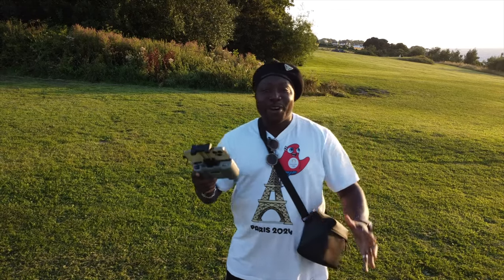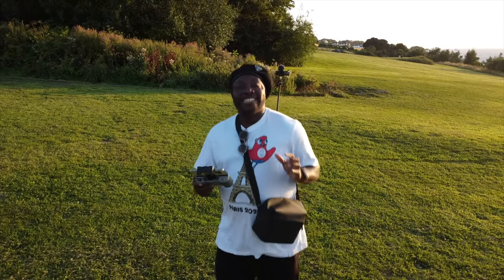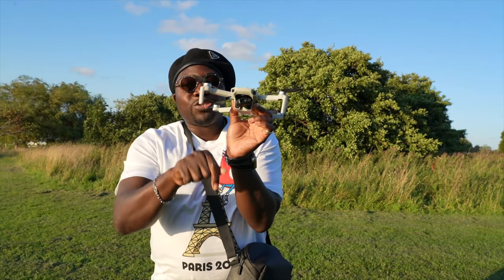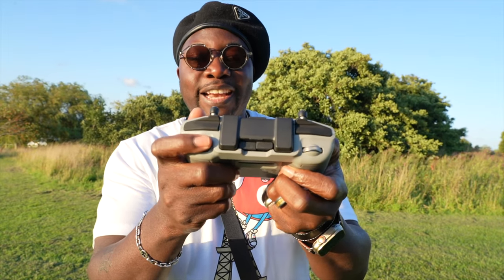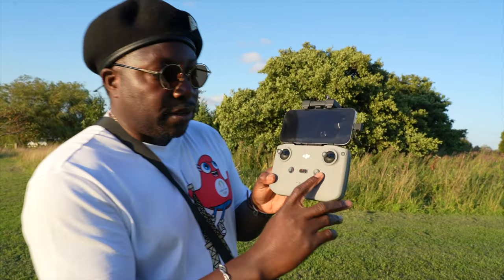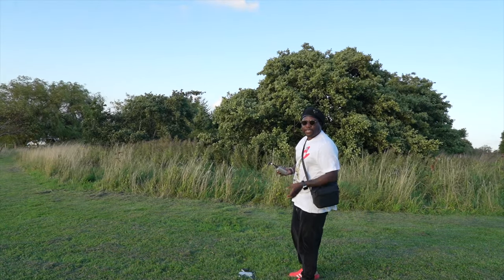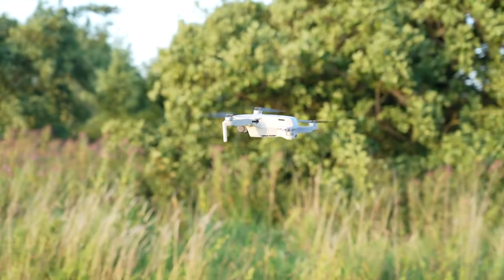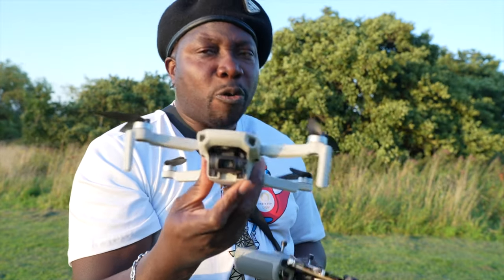Best Affordable Drone for Travel Vlogs: DJI Mini 2 SE Review!!!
Best Affordable Drone for Travel Vlogs: DJI Mini 2 SE Review - In this video, I review the DJI Mini 2 SE, the best affordable drone for travel vlogs. I recently bought this drone to enhance my travel camera gear, mainly for capturing stunning aerial shots of the cities and countries we'll be exploring in our upcoming travels. I talk about the DJI Mini 2 SE, test its features, and share why it's the perfect addition to any travel vlogger's kit. Get ready to take your travel videos to the next level with this budget-friendly, high-quality drone!
Like the music? Find my playlist with the music I've used